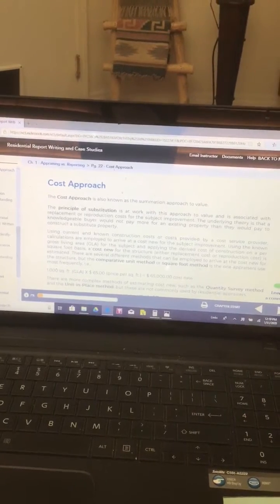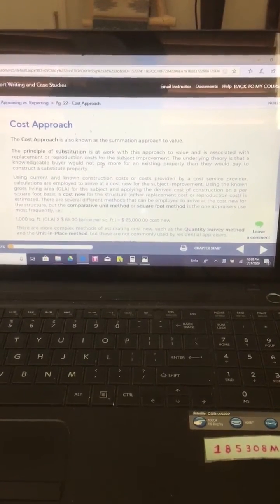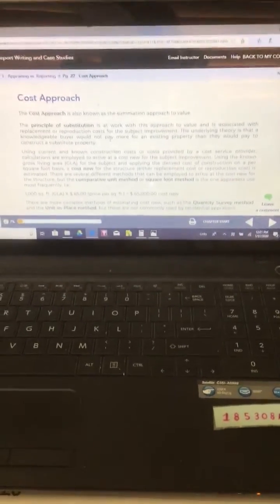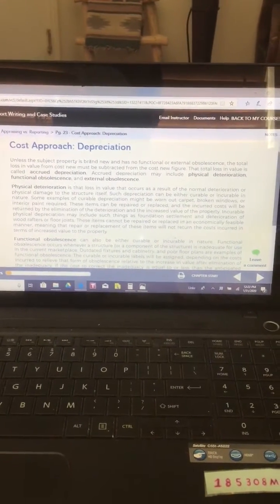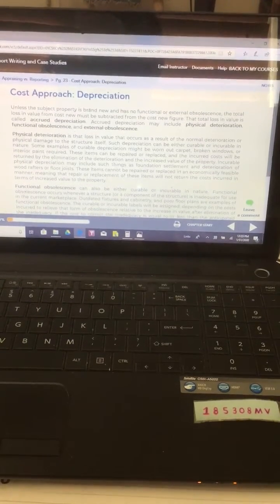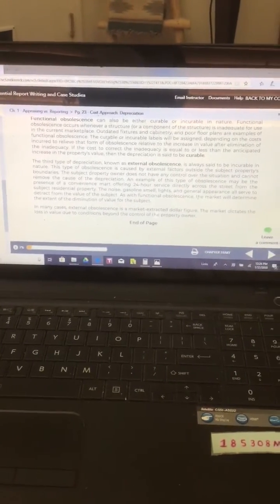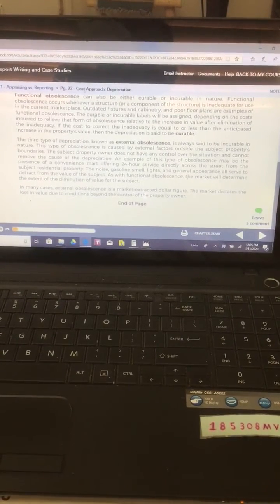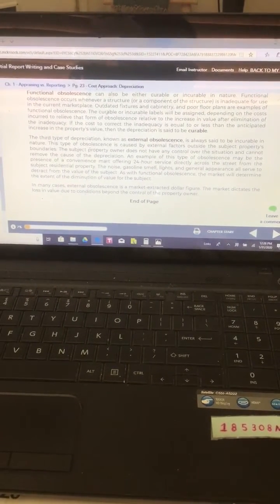Residential Report Writing and Case Studies pgs 22-23